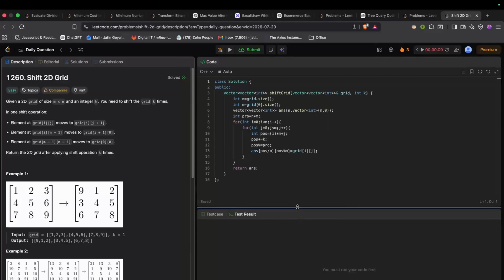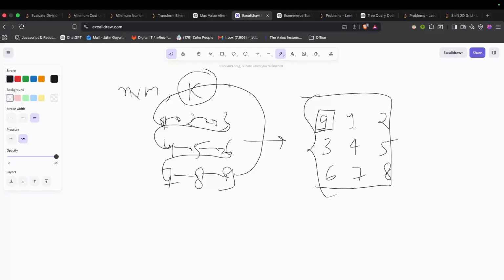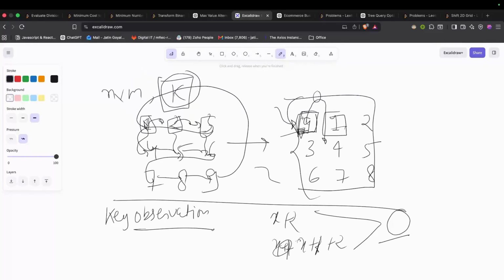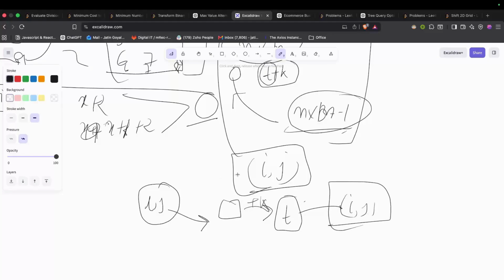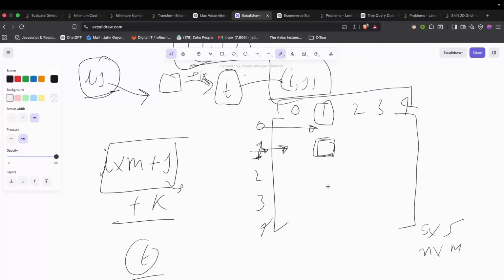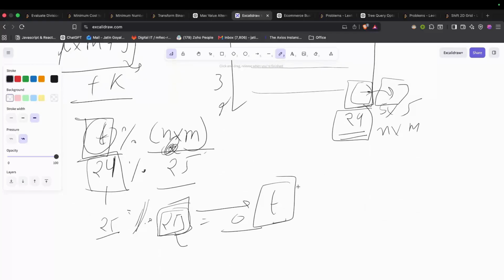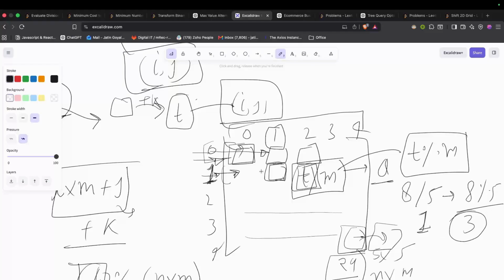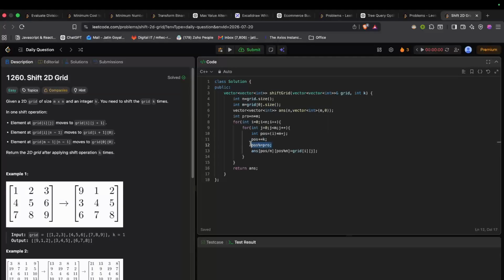Shift 2D Grid | Leetcode Daily Challenge